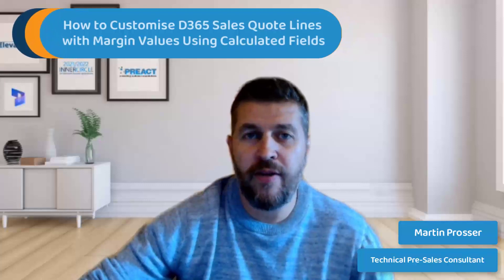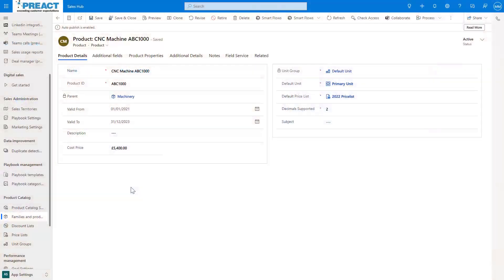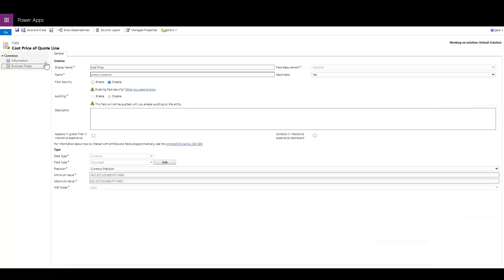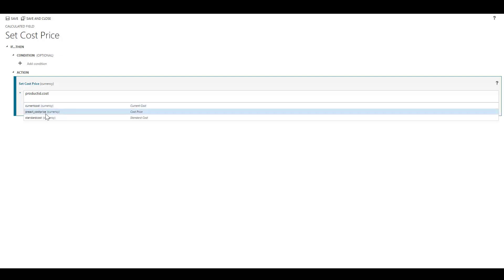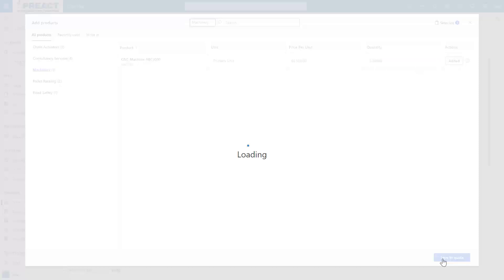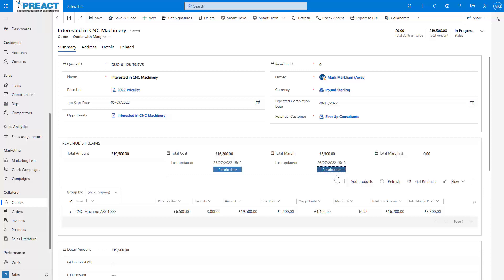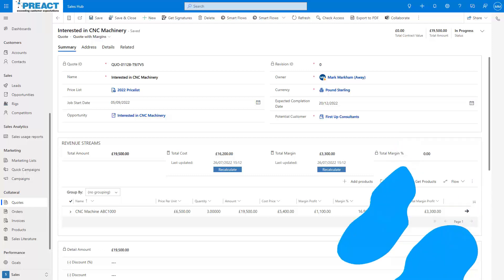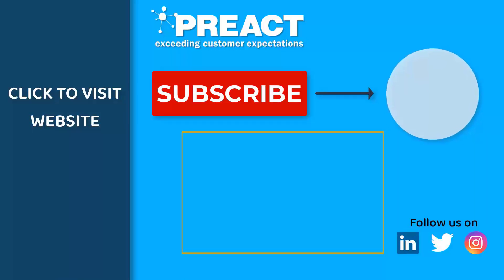How to Customise Dynamics 365 Sales Quote Lines with Margin Values using Calculated Fields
Ensure sellers accurately see the margin on each quote line in Dynamics 365 Sales. In this demo, find out how a parent lookup can be used to display product cost prices on a product quote grid that enables a calculated field to confirm the profit for each item.

This overcomes a frequent challenge when the Dynamics quote line product cannot be directly updated using workflows or conventional data mappings.